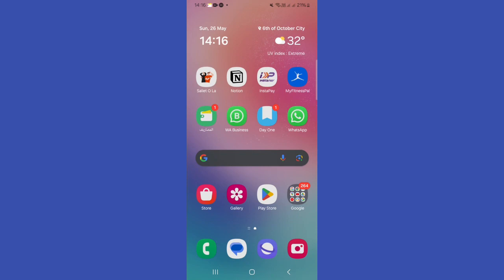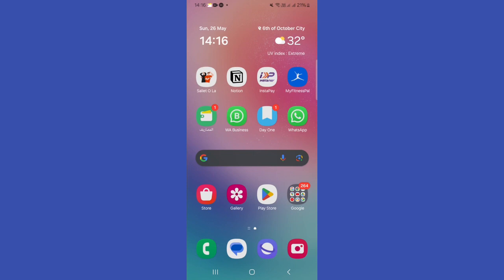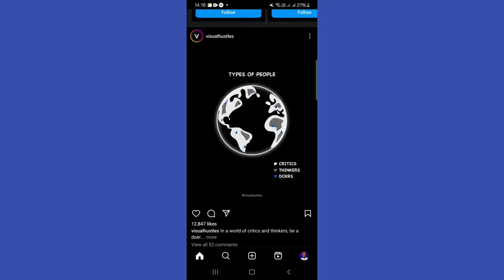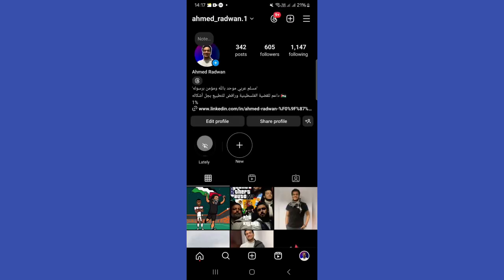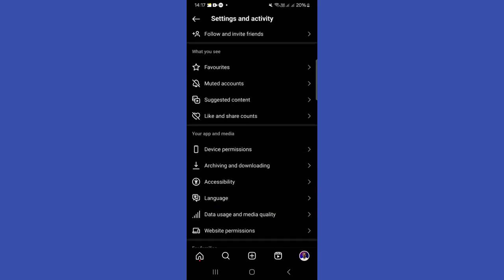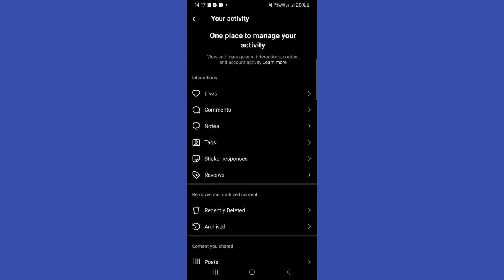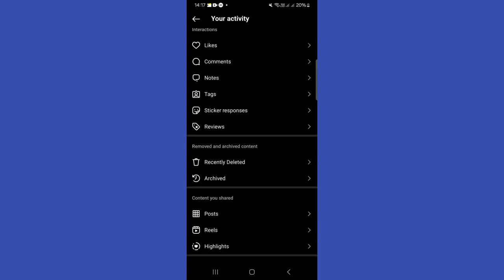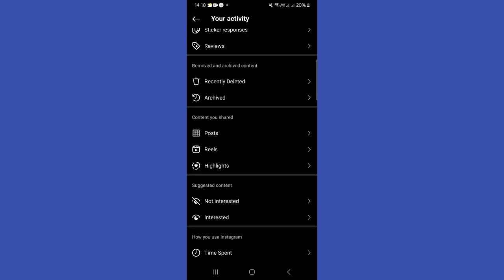How To Check Recently Deleted Photos On Instagram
In this step-by-step tutorial, learn how to effortlessly retrieve recently deleted photos on Instagram. Whether it's accidental deletions or changes of heart, this guide has you covered.